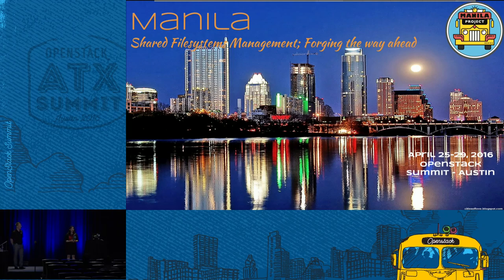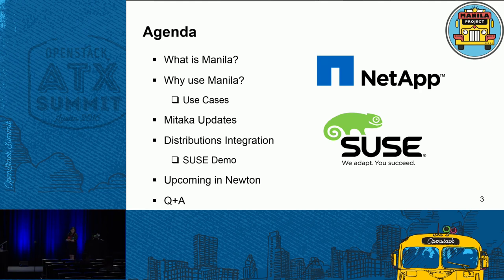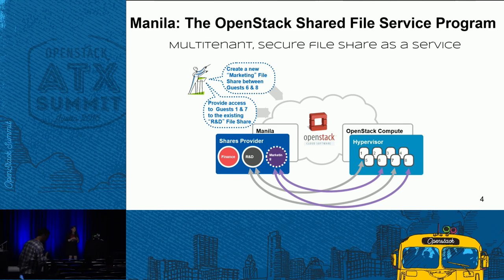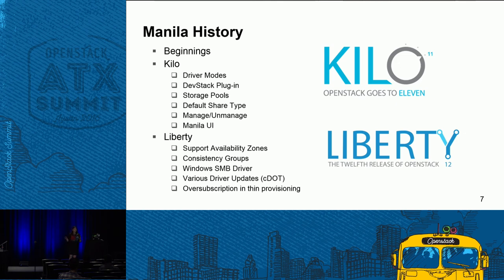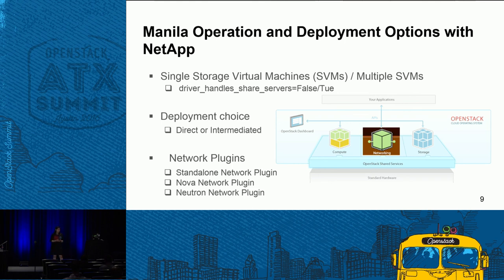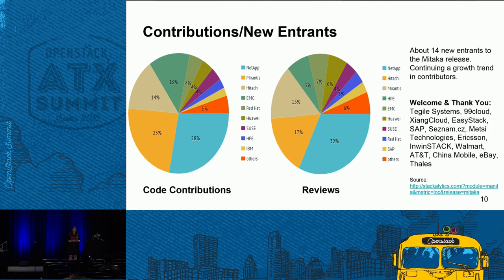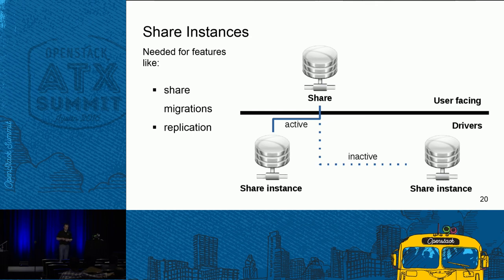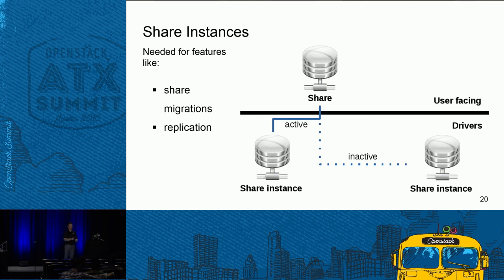Shared Filesystems Management (Manila); Forging the Way Ahead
Manila is the OpenStack shared filesystem service that was announced September 2013. In January 2015 it was labeled as an officially incubated OpenStack program. Now with the current stable release in Liberty, Manila is providing the management of file shares (for example, NFS and CIFS) as a core service to OpenStack. Manila currently works with a variety of vendors, including NetApp, Red Hat Storage (GlusterFS), EMC, IBM GPFS, Hitachi, HPE, and on a base Linux NFS server. In this session, we wi